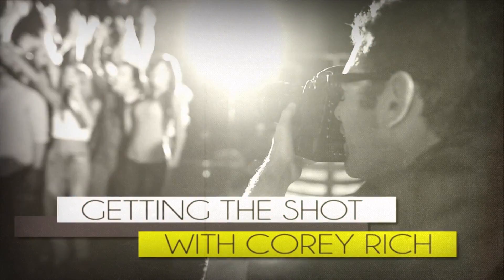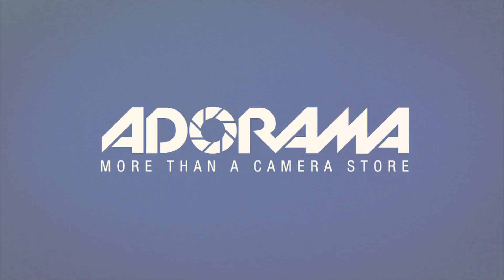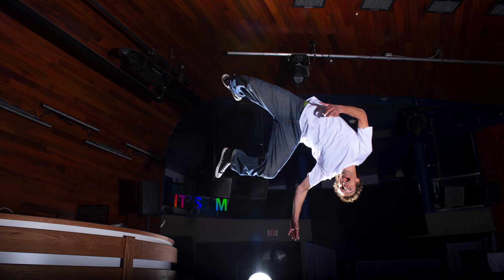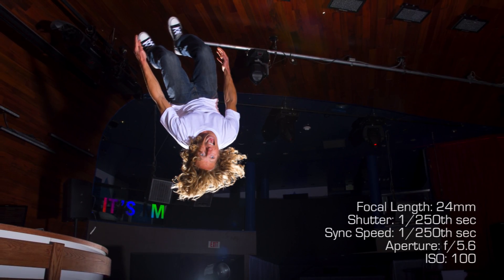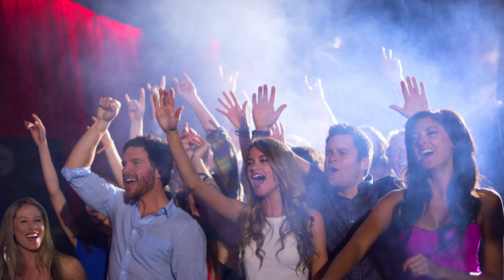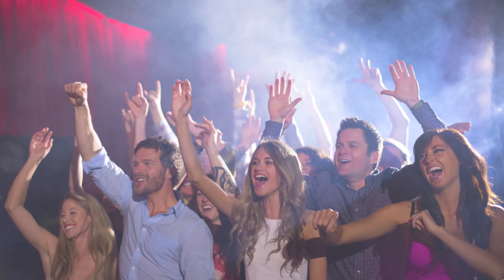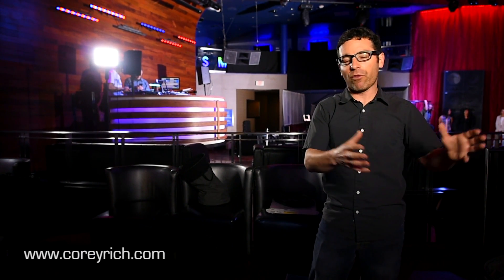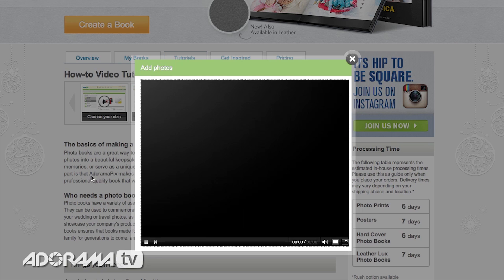Shooting Ad Campaigns Part 2: Getting the Shot with Corey Rich: Tech Tip: AdoramaTV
In part two of this Tech Tip series, photographer and director Corey Rich takes you behind the scenes of his advertising campaign photo shoot for Ski Lake Tahoe by heading into Montbleu Hotel and Casino's Opal Nightclub.

Now it’s all about creating a nightlife environment using the latest lighting equipment, from Litepanels Hilio LEDs and Sola 12s, to firing the Profoto Acute2 head off Profoto Pro-8B power packs. Rich shows you the amount of work and forethought that must go into delivering exactly what his client needs. But at the end of the day, it’s still all about working with great people and having fun.

Profoto Pro-8b 1200 Air Power Pack 1200 Watt Second Flash Generator